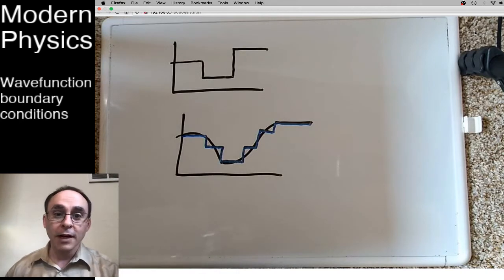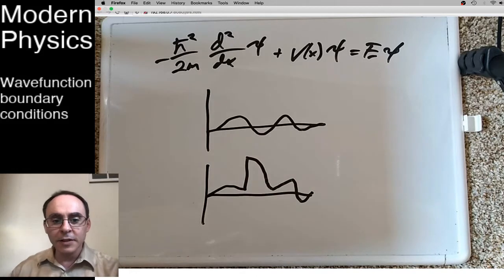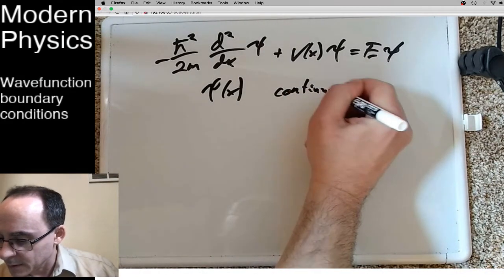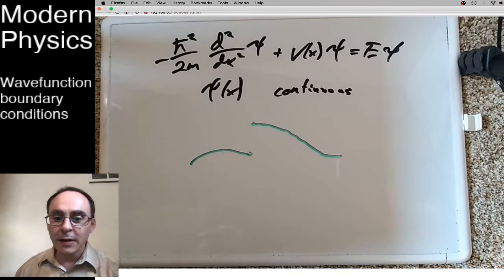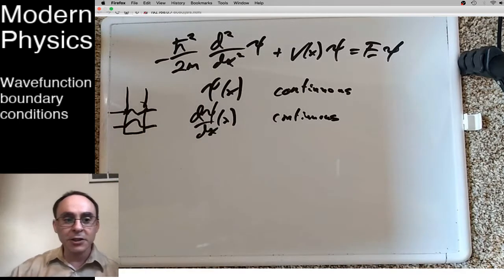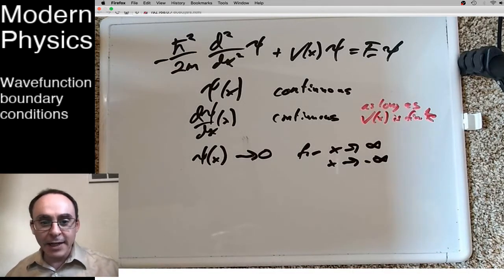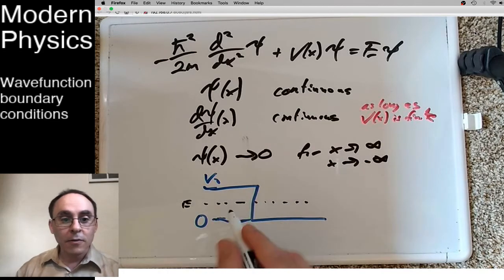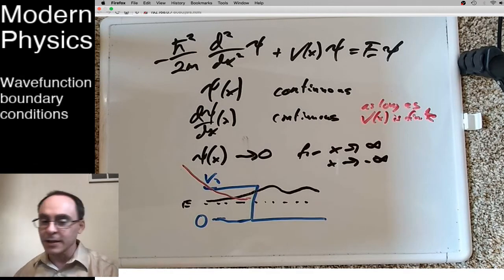Hamline Modern Physics 2020: Wavefunction Boundary Conditions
I discuss the boundary conditions we'll want in order to have a physical wavefunction.